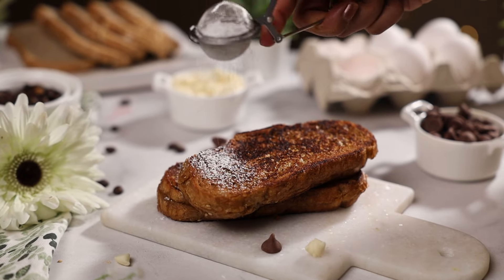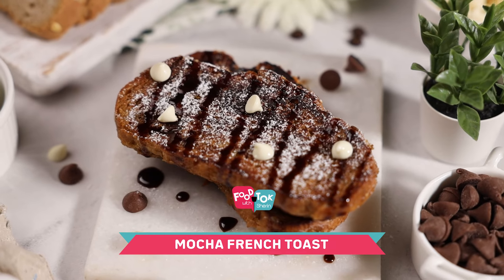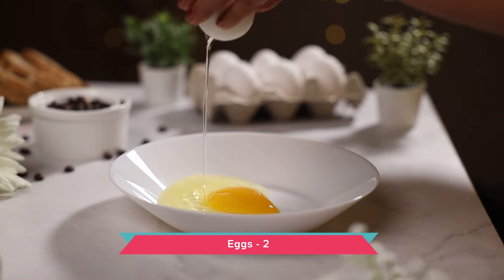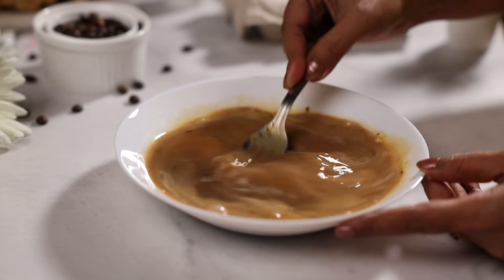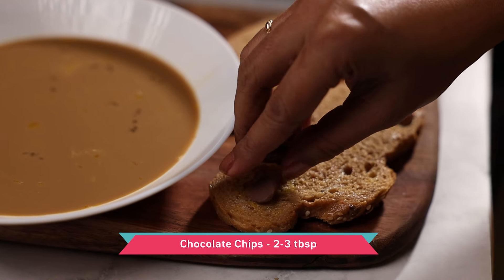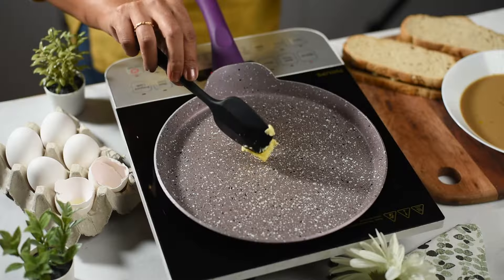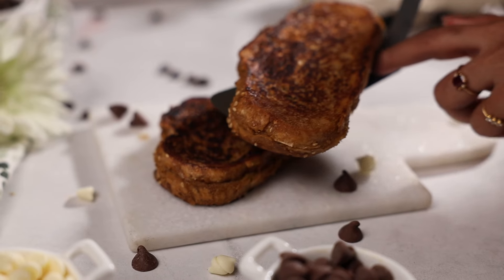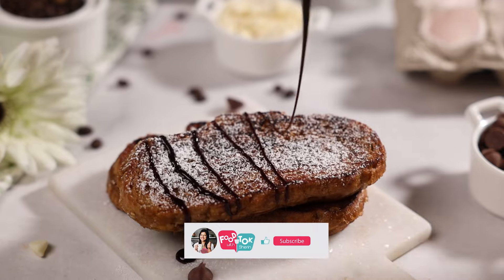How To Make Mocha French Toast | Make This Delicious Mocha French Toast For Breakfast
for the detailed written recipe!

INGREDIENTS:
Eggs - 2
Chocolate Chips - 2-3 tbsp